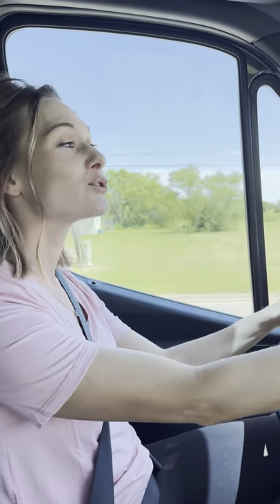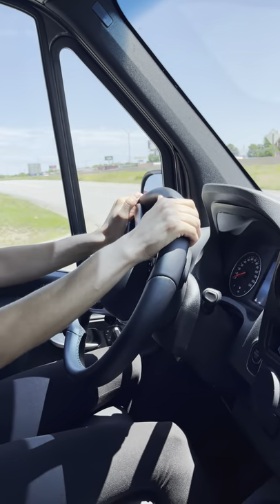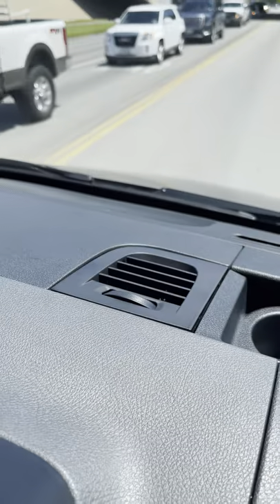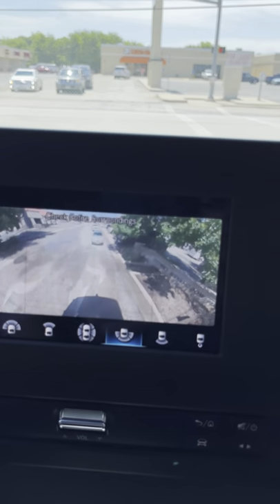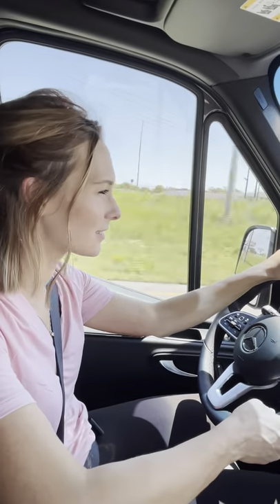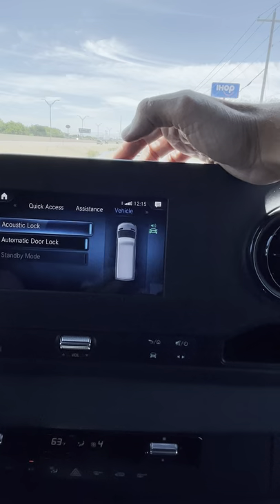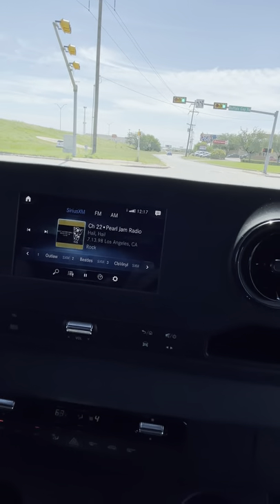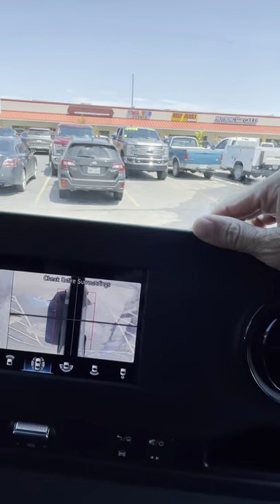Driving the Mercedes Sprinter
Today we hit the road in the Sprinter and talk about what it’s like to drive around town. We also discuss some of the other features this van has.